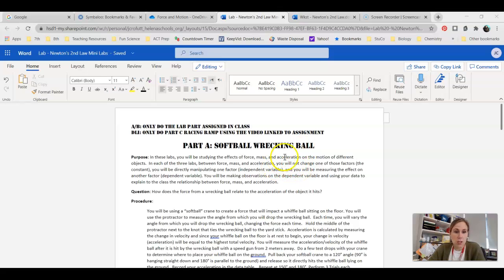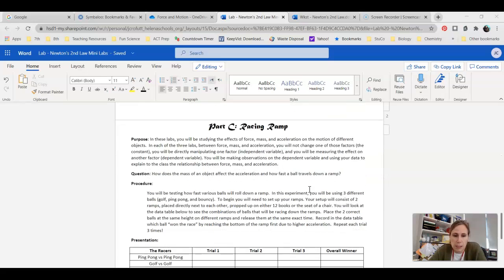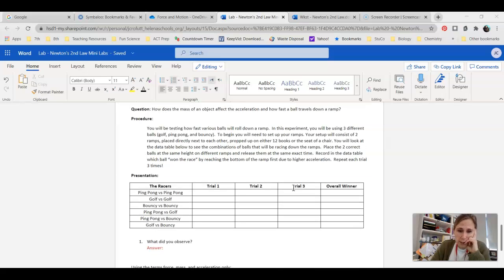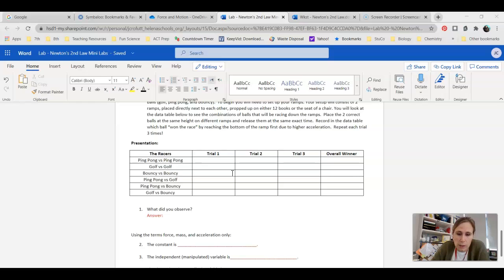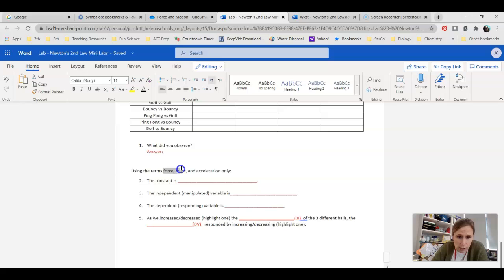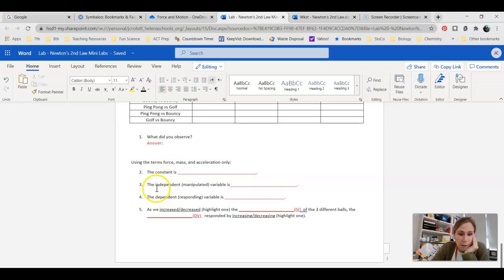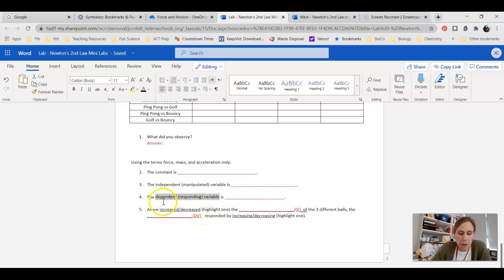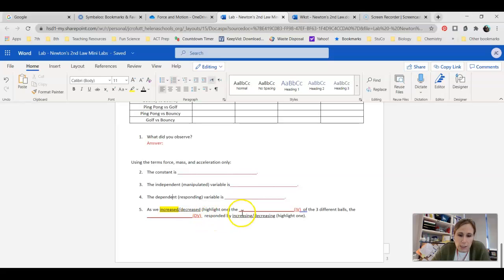Newton's 2nd Mini Lab Part C Q's